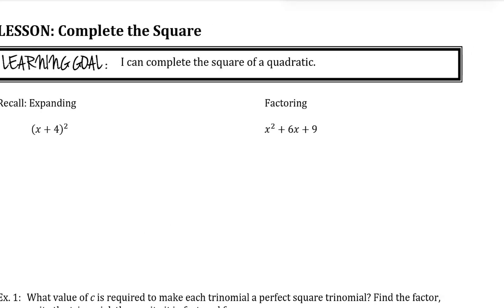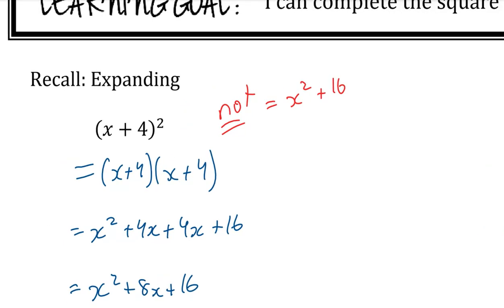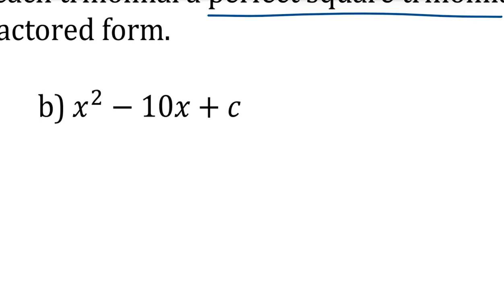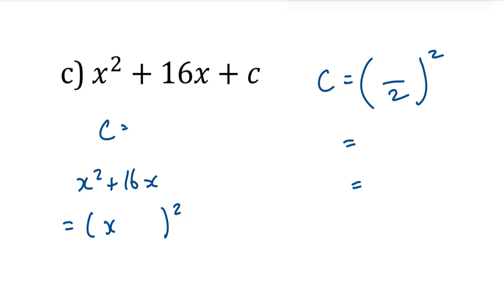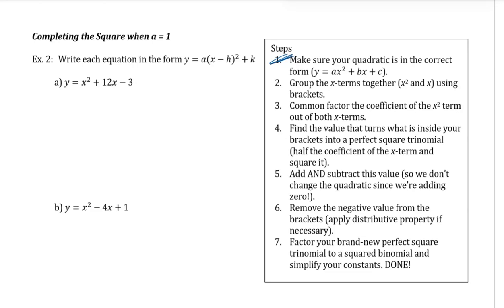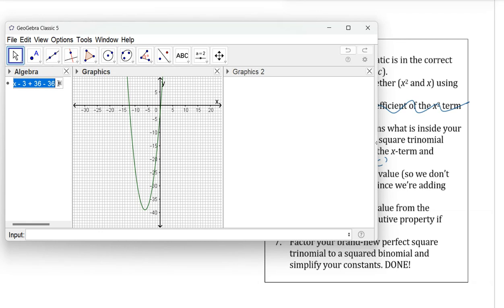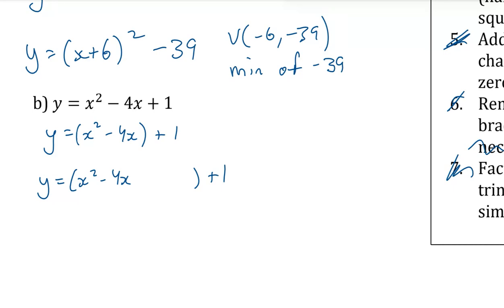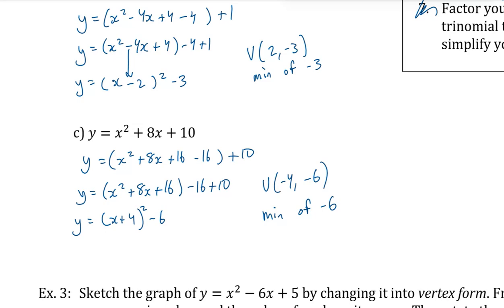Completing the Square - day 1